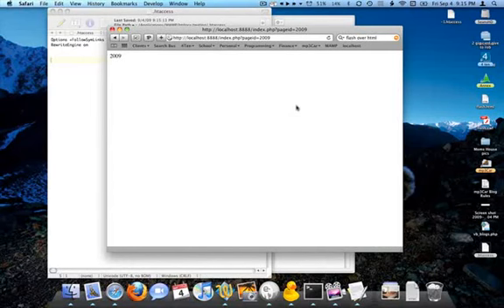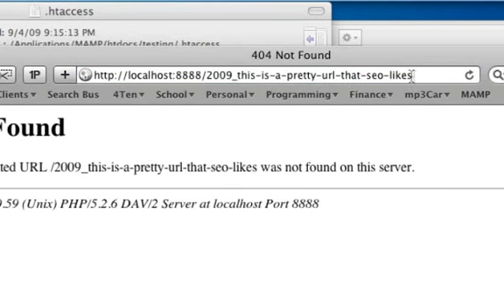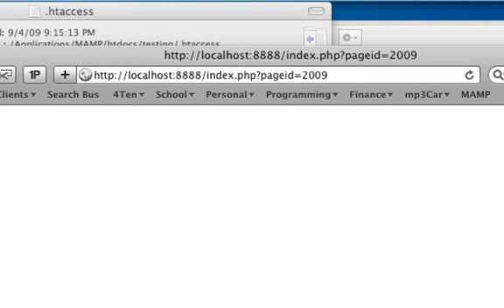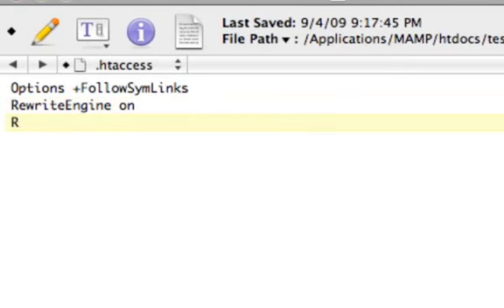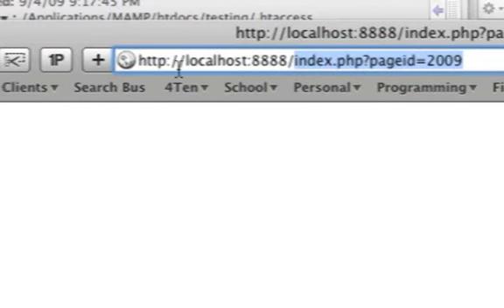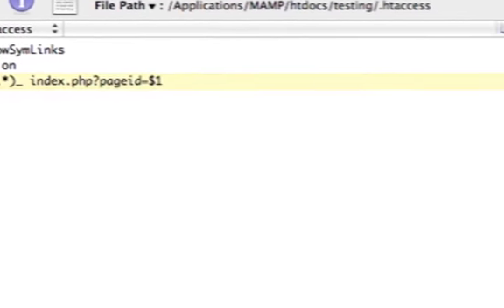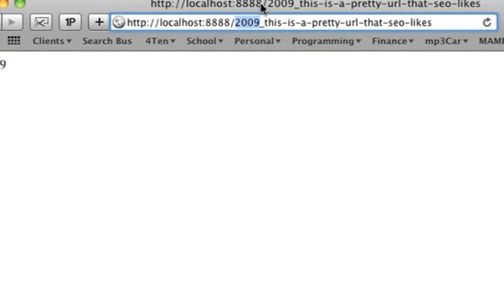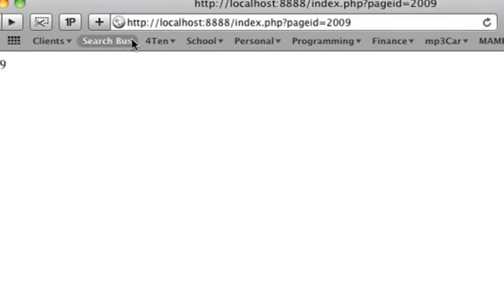SEO friendly url on website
Search Engine Optimization friendly Uniform Resource Locator while optimizing the website.